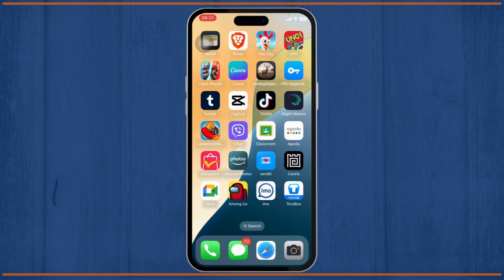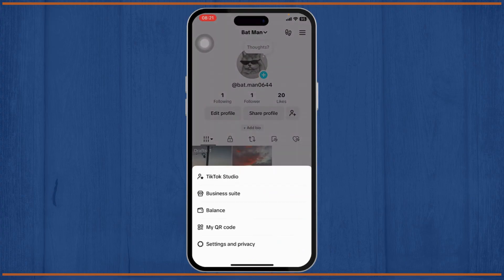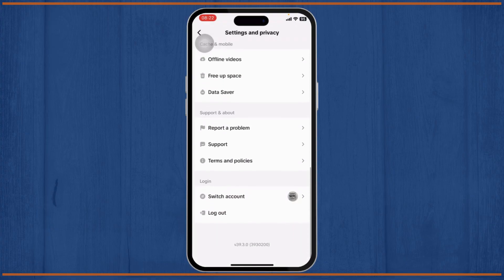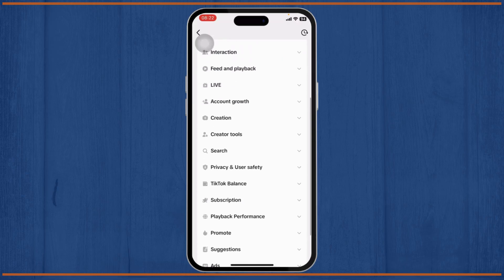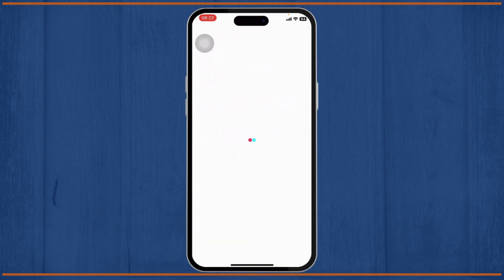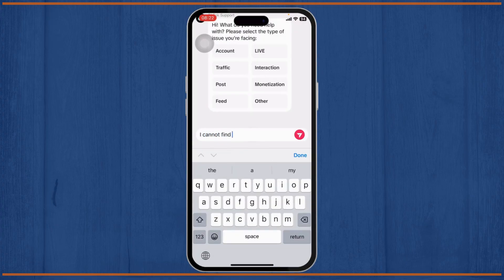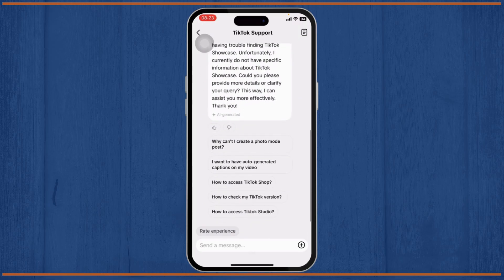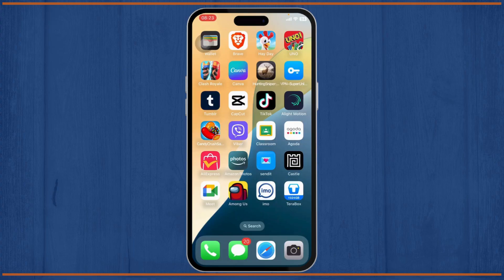How To Fix TikTok Showcase Not Showing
In this step-by-step tutorial, learn how to easily fix the TikTok showcase not showing. If you're having trouble with your TikTok shop or products not appearing, we've got you covered with easy solutions to solve the problem.

In this video, you'll discover how to fix the issue of TikTok showcase not showing and troubleshoot your TikTok shop setup. You'll also learn how to ensure that your TikTok shop products are visible and working correctly.

0:20 Step 1: Check TikTok Shop Settings
0:45 Step 2: Refresh Your TikTok App
1:10 Step 3: Troubleshoot Product Visibility